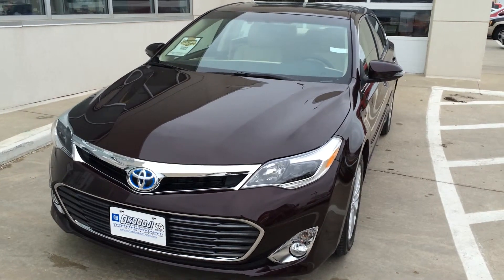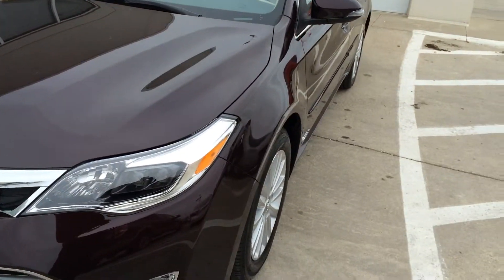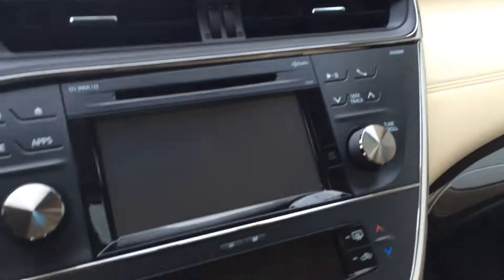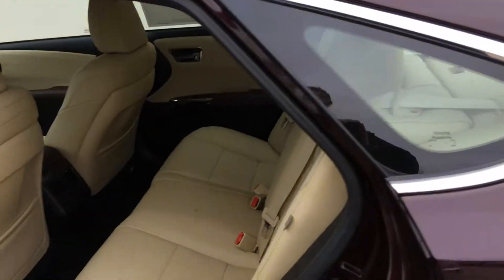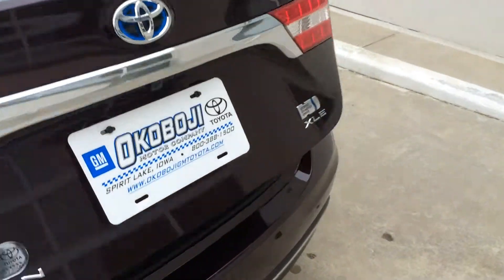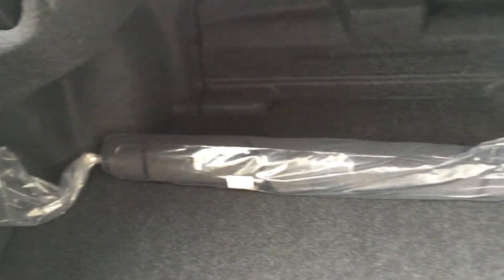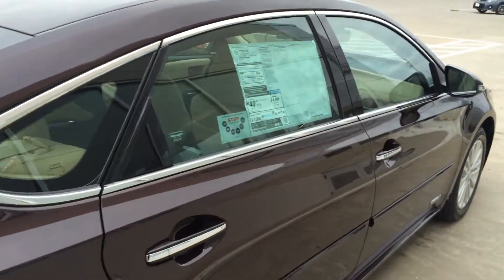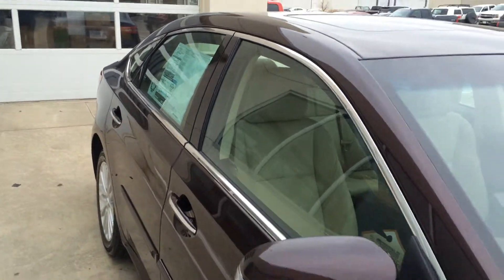2015 TOYOTA AVALON HYBRID XLE TOURING OKOBOJI MOTOR COMPANY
The 2015 Toyota Avalon Hybrid XLE is for sale at Okoboji Motor Company in Spirit Lake, Iowa.